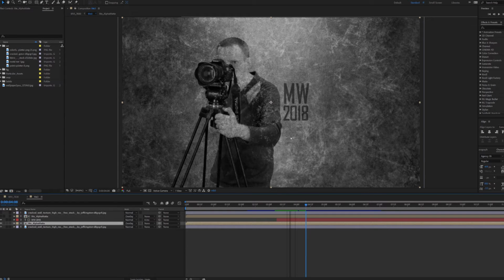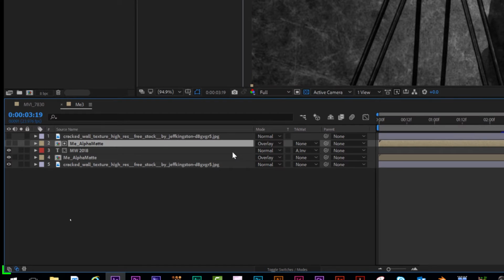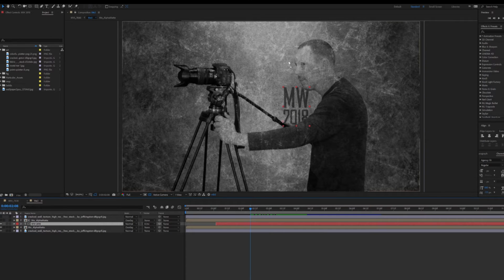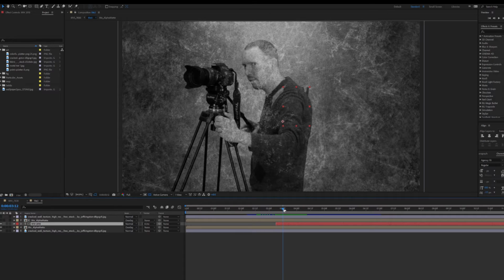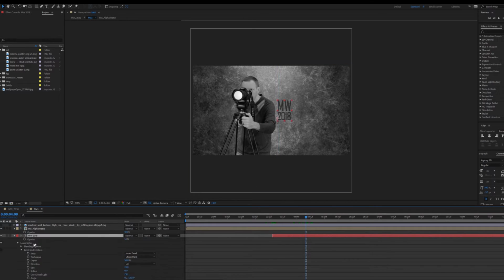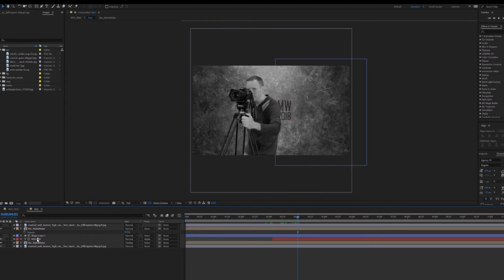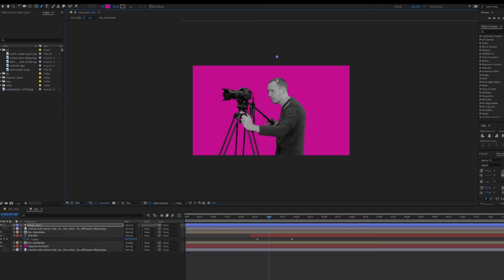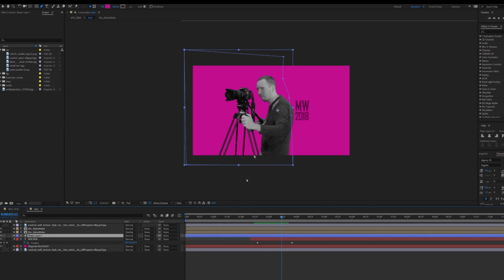Adobe After Effects: Text reveals in layered animations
Creative ways to reveal text in your animation using:
Alpha Mattes, Alpha Invert Mattes, Masks, and shape layers.
This shows ways of brainstorming the same effect, through several different executions of the animation.